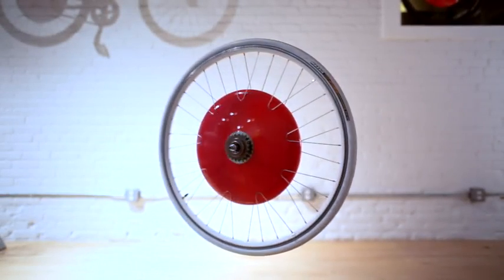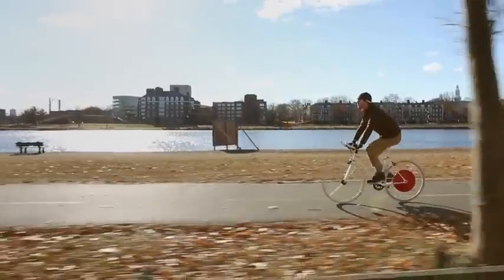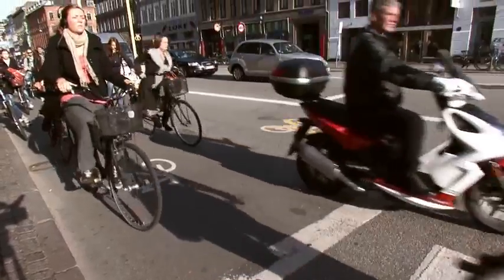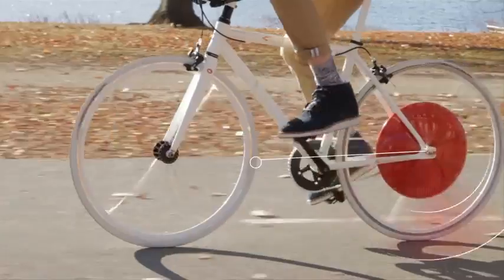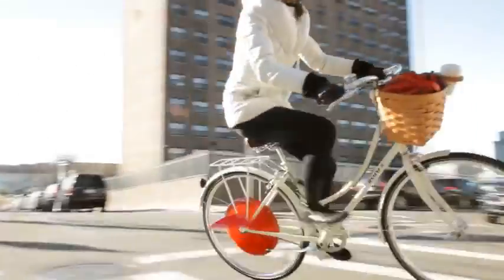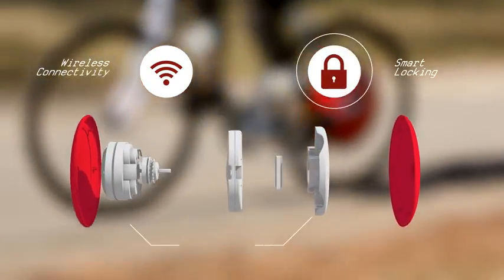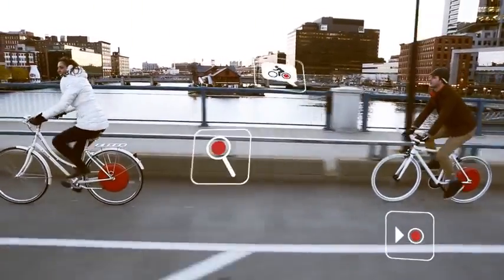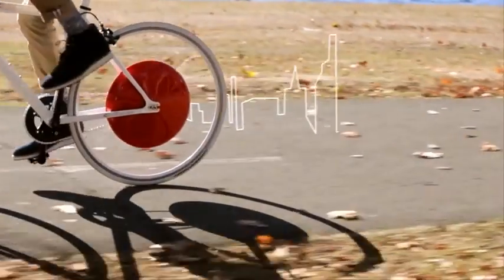Copenhagen Wheel - la ruota della SMART BIKE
Presentazione ufficiale di Copenhagen Wheel - la ruota ideata dal MIT Senseable Lab, la struttura diretta dal Prof. Carlo Ratti e trasforma una bicicletta normale in un mezzo semi-elettrico, che recupera l'energia dissipata durante le fasi passive, raccoglie informazioni sull'ambiente e monitorizza l'attività fisica dell'utente.